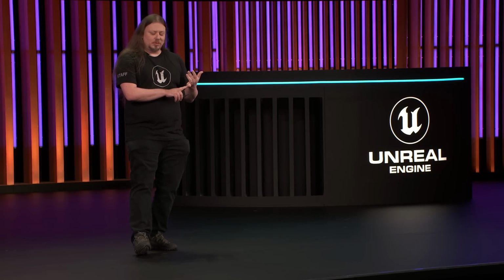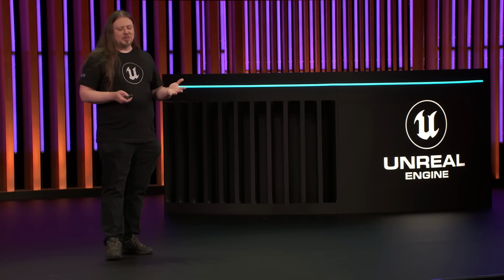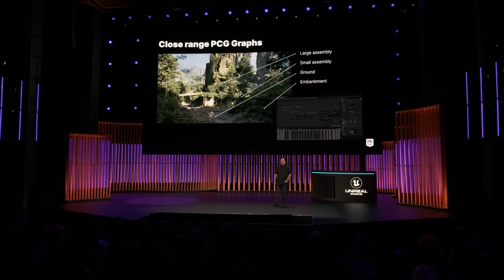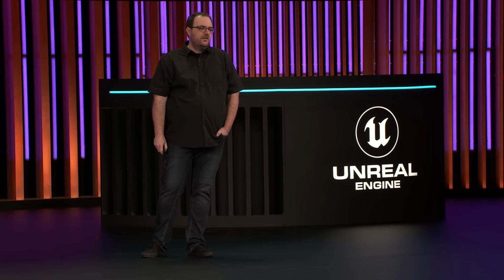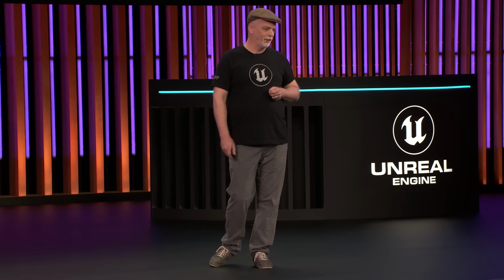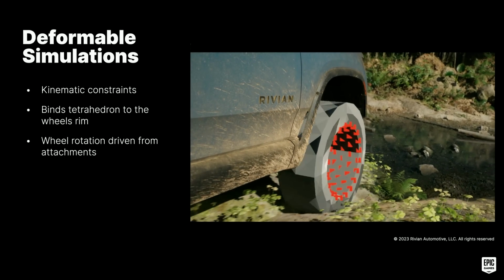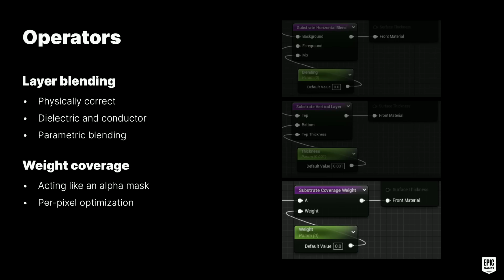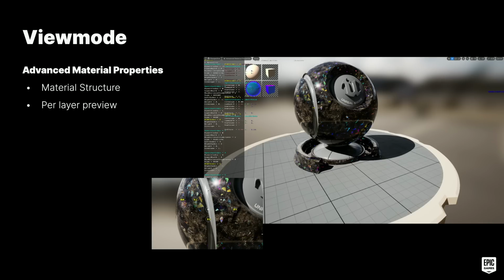New Tools for Building Photoreal Worlds in Unreal Engine 5.2 | GDC 2023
Watch the recording of Epic Games’ tech talk from GDC 2023, ‘New Tools for Building Photoreal Worlds in Unreal Engine 5.2’.

In this talk, we take a deep dive into some of the powerful new features and updates in Unreal Engine 5.2.

Learn about new tools that empower artists to quickly and efficiently create large worlds; a paradigm-shifting material authoring system that enables users to focus on how a material is composed, assembled, and layered from slabs of matter to achieve visuals not possible before in real time; and the latest additions to Chaos physics for vehicle and fluid simulation—all showcased in a demo you won’t want to miss.